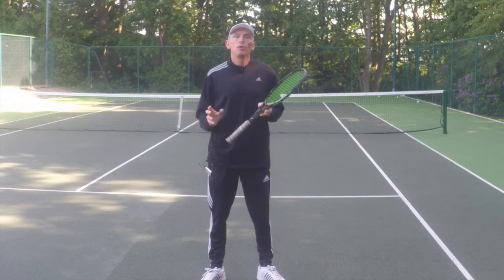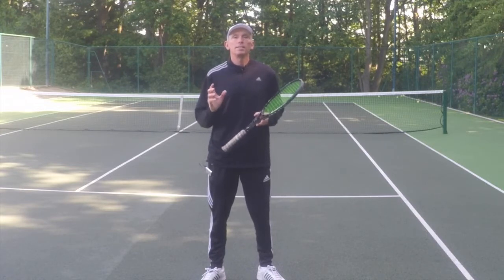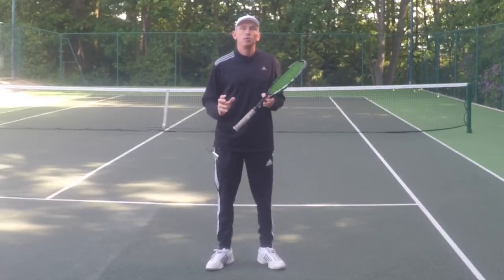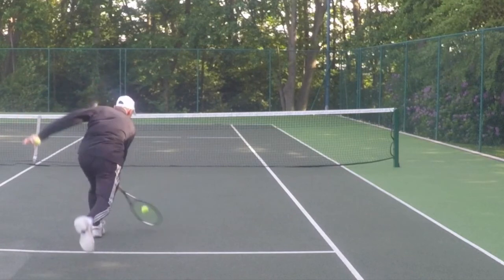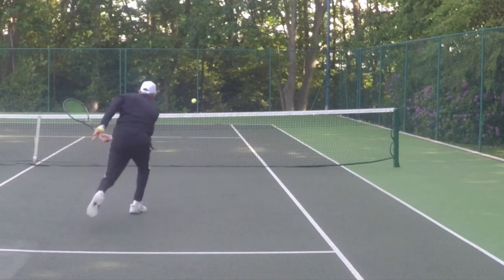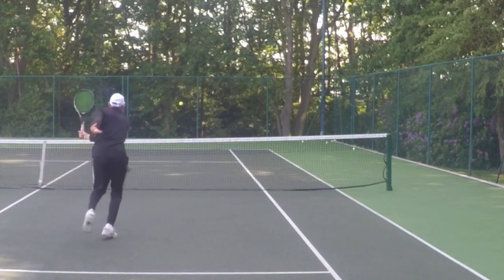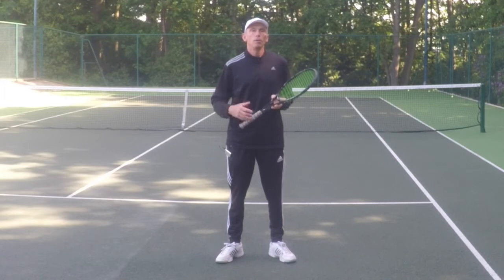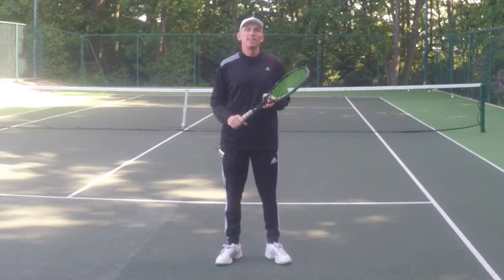Sidespin Approach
One of your best options, when faced with a short, low ball, is playing a sidespin approach shot. This will stay low & swing away from your opponent through the air & after the bounce making it difficult for them to pass you. Watch this video to learn the secret of this under used shot.